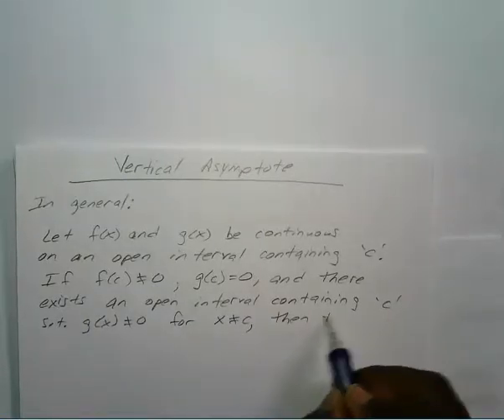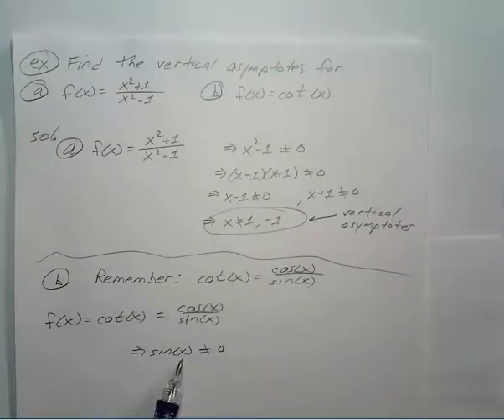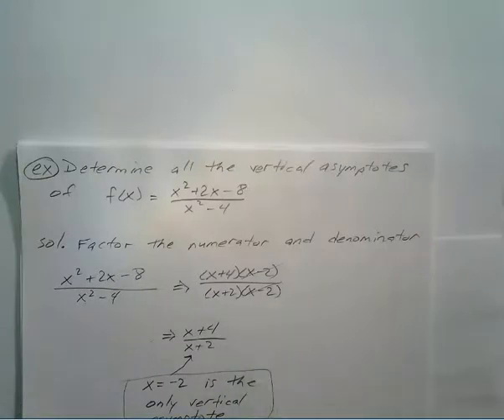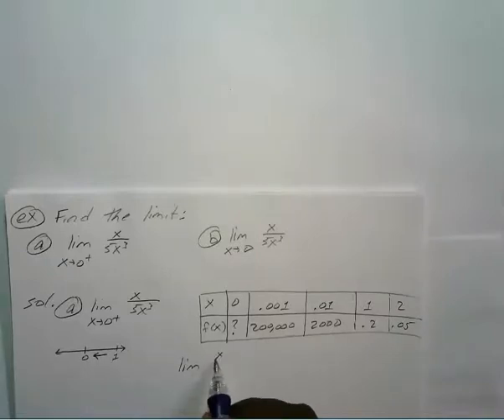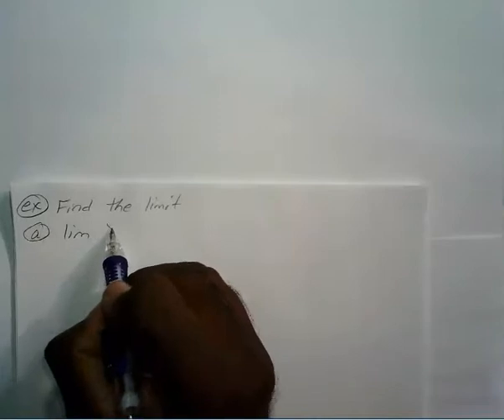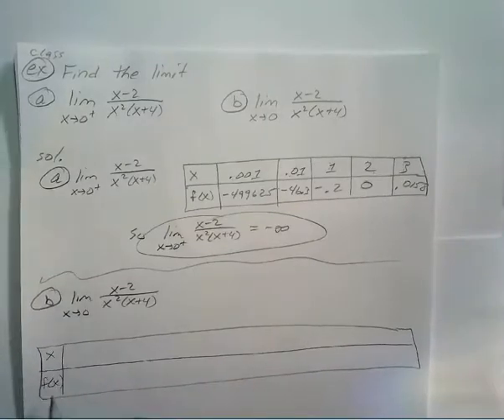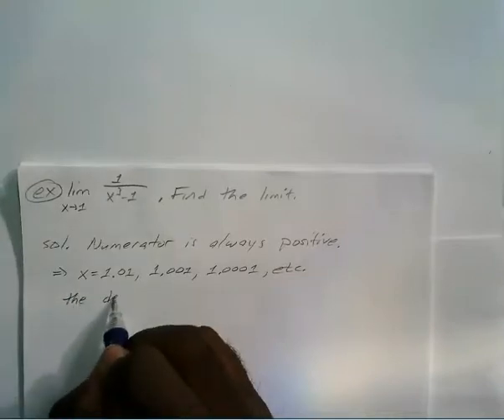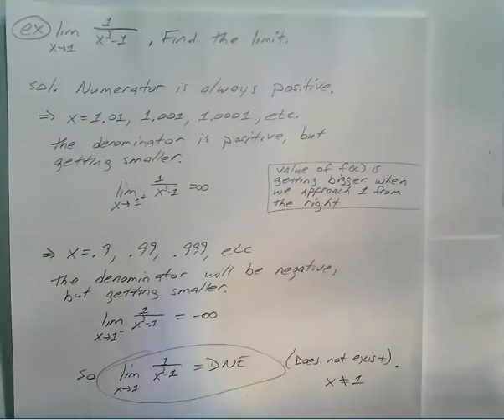Vertical Asymptotes of Limits - Calc 1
Vertical asymptotes of limits